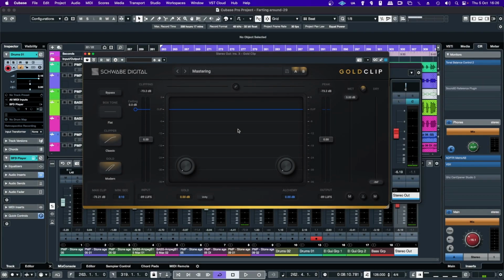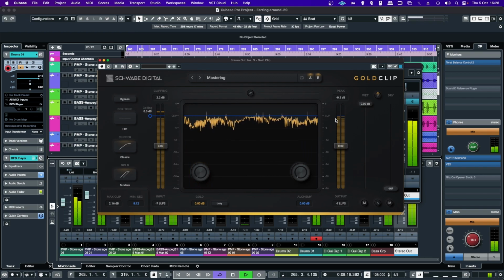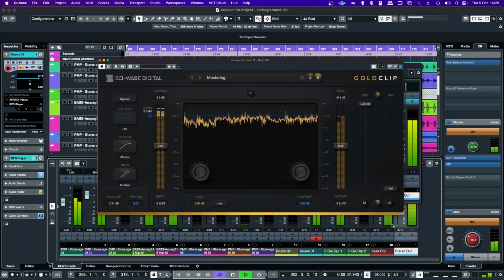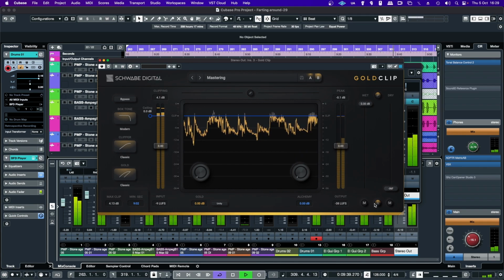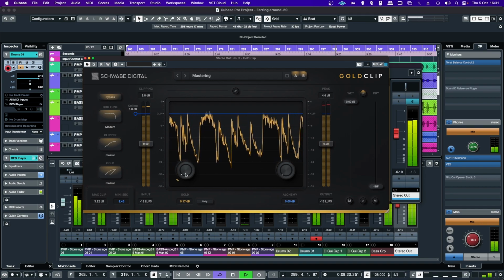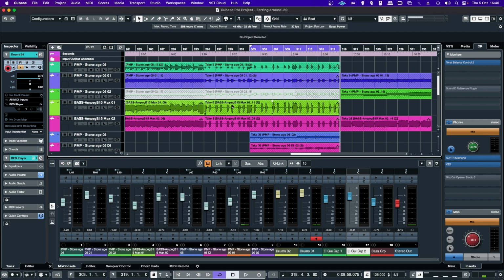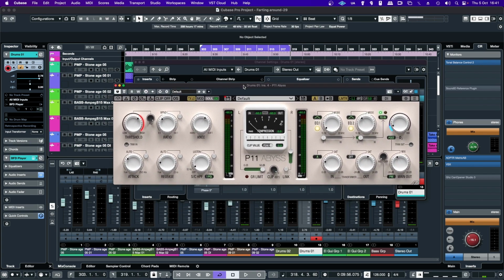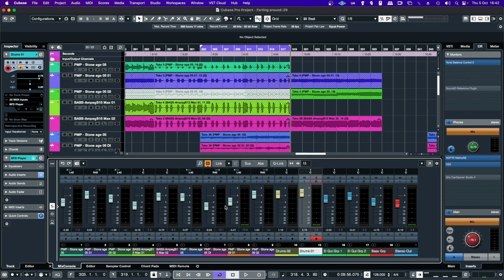Schwabe Digital - Gold Clip - An Excellent Clipper Plugin!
In this video, I take a look at a clipper plugin from Schwabe Digital called Gold Clip and test it out on elements of a mix.

Intro: 0:00
Master Bus: 0:46
Drum Bus: 5:43
Guitar Bus: 8:05
Bass Bus: 9:08
Guitar Solo: 10:55
Final Thoughts: 12:04